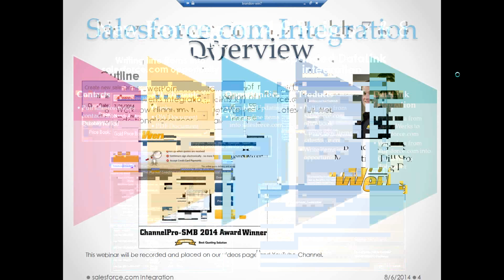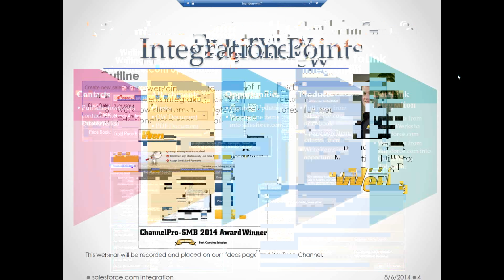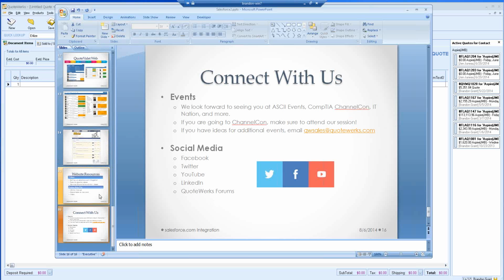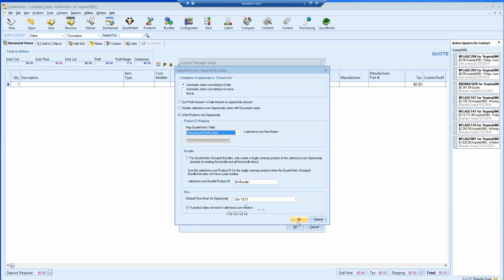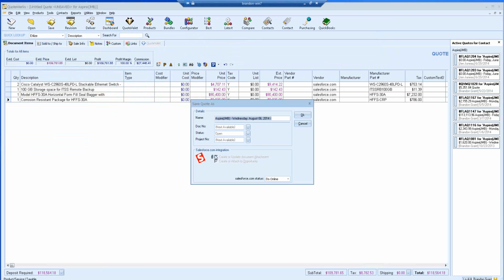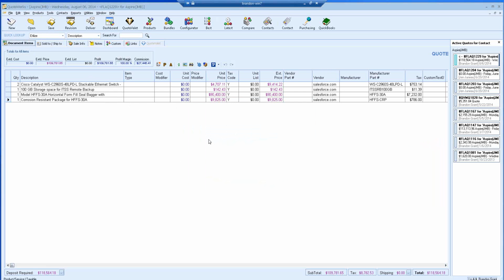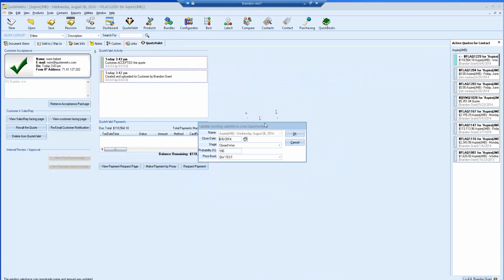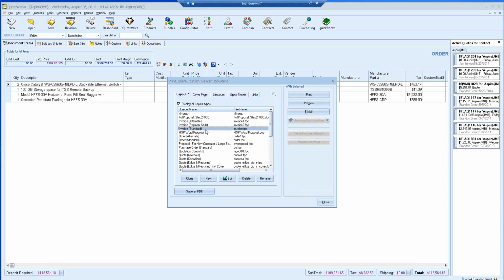Webinar: QuoteWerks Integration with Salesforce.com